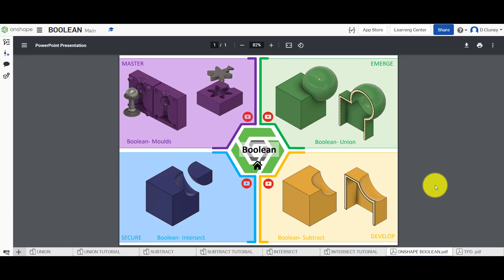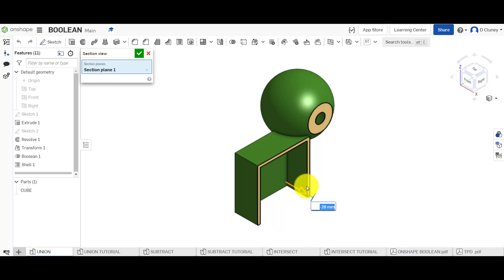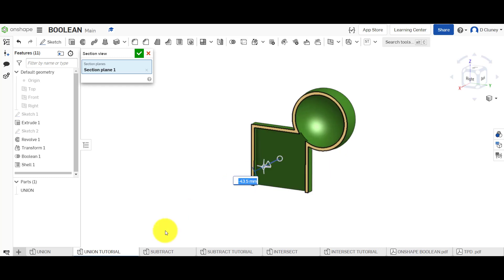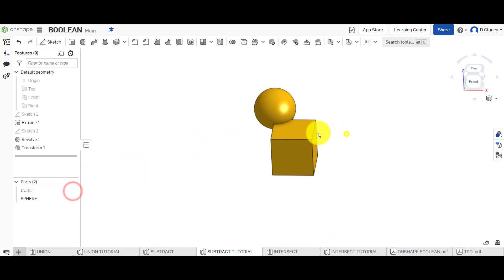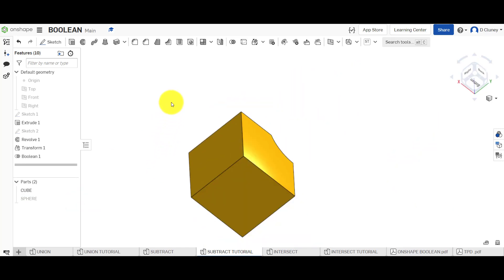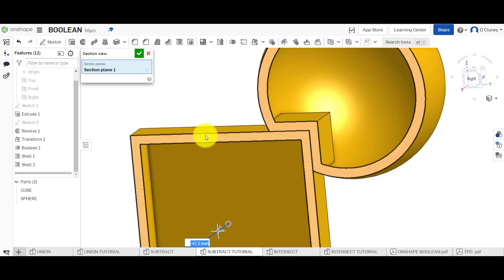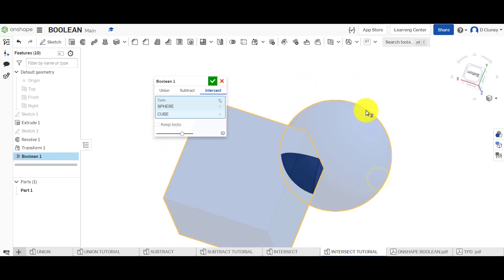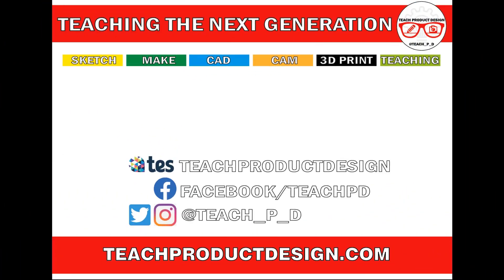Onshape Tutorial. What is the BOOLEAN feature? How to use it? Step by step guide.